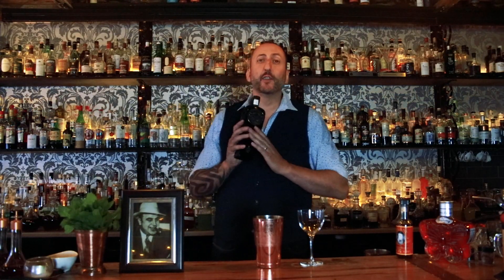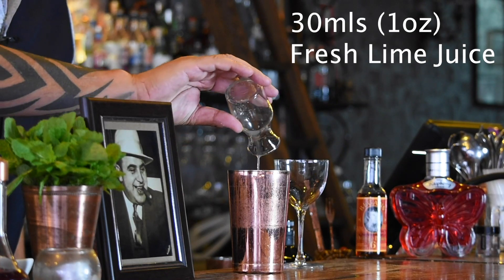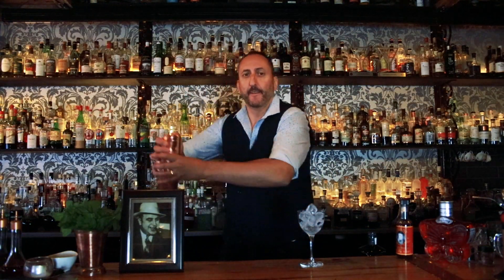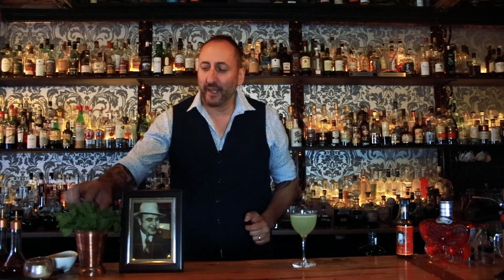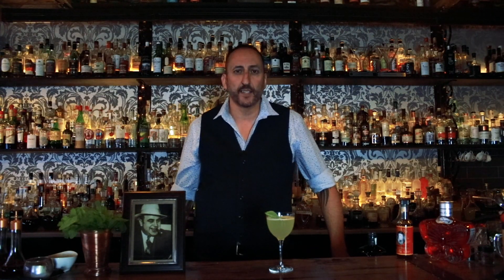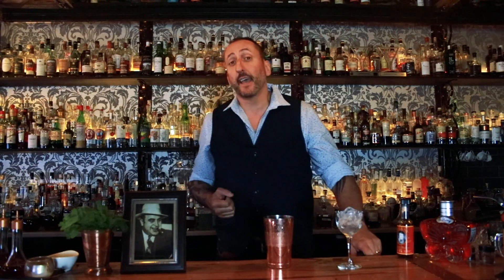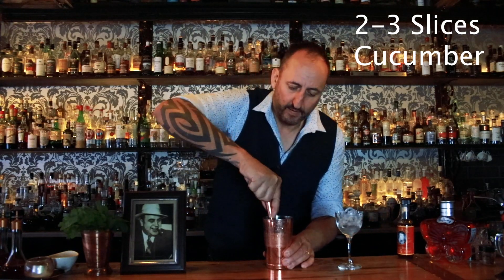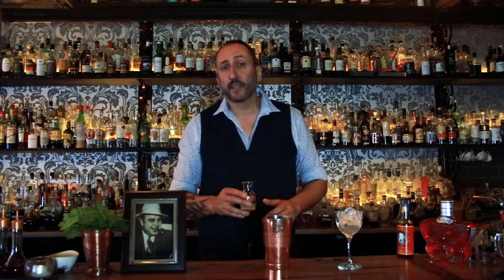The Southside Cocktail- Al Capones Favourite/ Let's Talk drinks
In this tutorial Gorge Camorra shows you how to make a Southside cocktail and an extremely popular twist of the classic cocktail.
Learn a little history and see the recipes.
Southside Cocktail
60 mls(1oz) Gin
15 mls (1/2 oz) Sugar Syrup
30 mls (1oz) Fresh lime
6-8 mint Leaves
Shake and strain into a Cocktail glass
Garnish with mint leaf